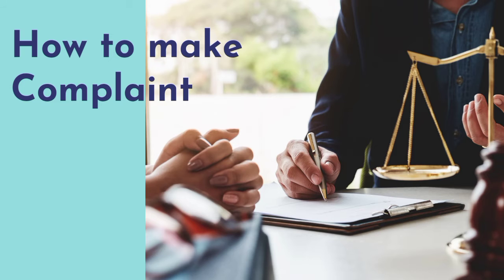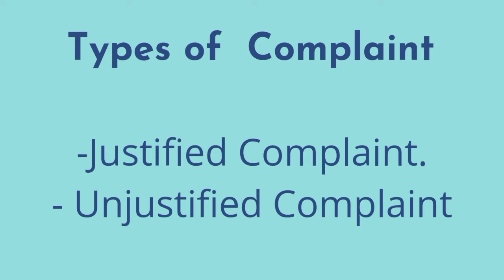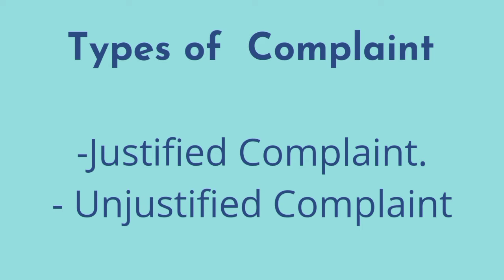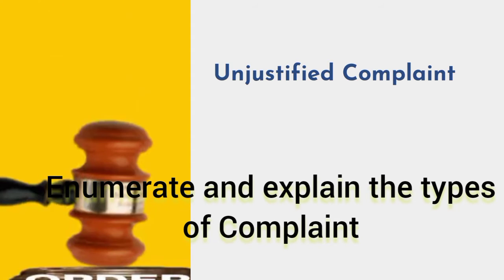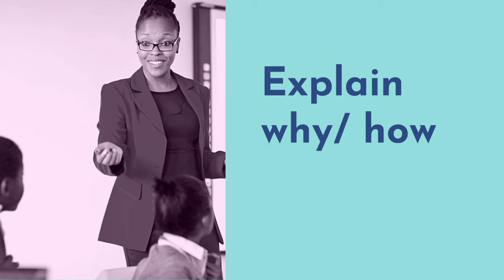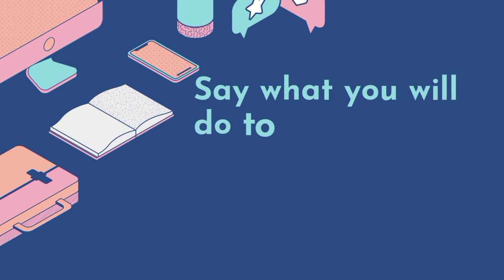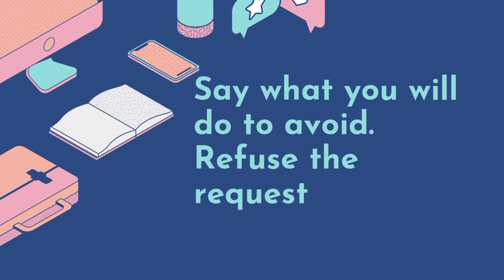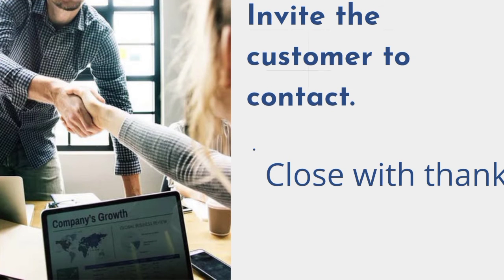How To Make Complaint